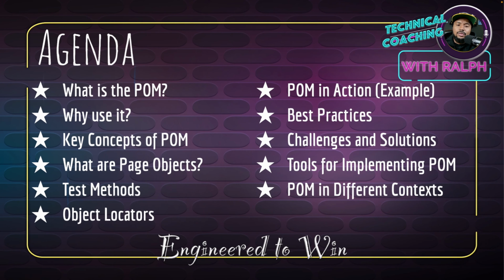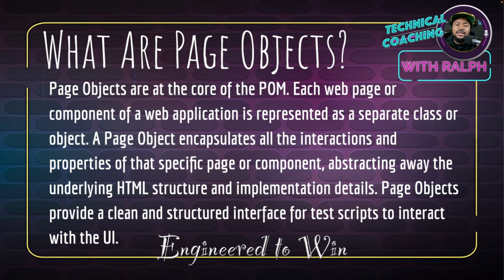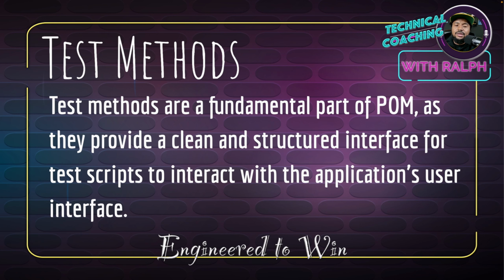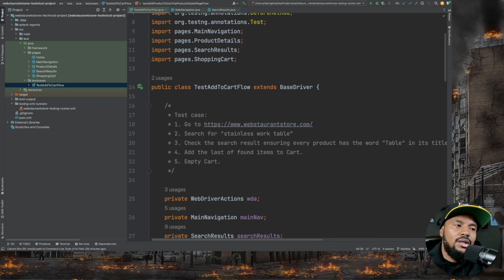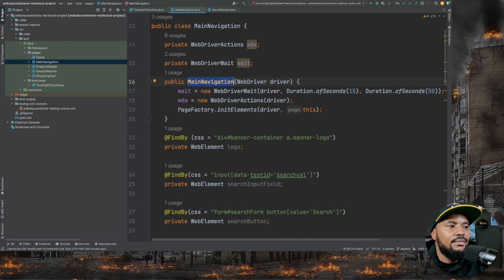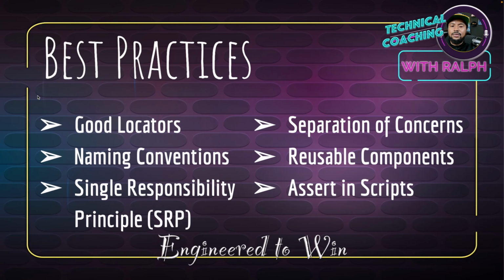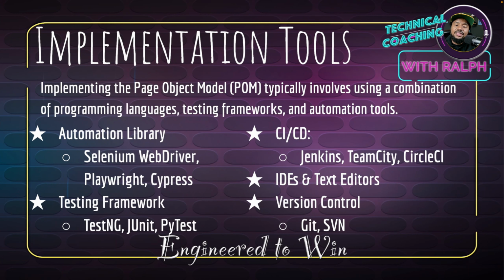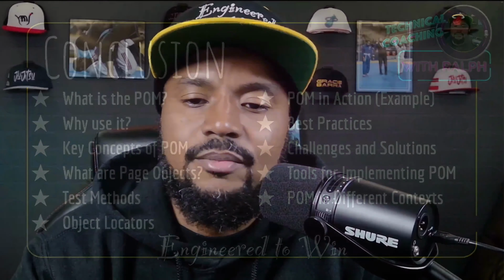Page Object Model (POM) Overview | Easy to Understand Beginner's Guide | Selenium Examples Provided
🔍 In this informative presentation, dive deep into the world of Test Automation with the Page Object Model (POM). If you're a software tester, developer, or someone interested in improving the efficiency and maintainability of your test scripts, this is a must-watch!

📚 Presentation Highlights:

Introduction: Learn why test automation is crucial and the challenges it presents.
What is POM?: Discover the Page Object Model as a powerful design pattern to streamline automation.
Why Use POM?: Explore the benefits of using POM in your automation projects.
Key Concepts: Understand the essential components of POM - Page Objects, Test Methods, Object Locators, and Page Methods.
Page Objects: See how Page Objects make your tests more structured and maintainable.
Test Methods: Understand the separation of test steps from the test script.
Object Locators: Get insights into the art of identifying web elements.
Page Methods: Learn how to create the bridge between your test methods and Page Objects.
POM in Action: Witness a practical example showcasing POM's real power.
Best Practices: Get tips on implementing POM effectively.
Challenges and Solutions: Discover how to overcome common POM implementation challenges.
Tools for POM: Explore popular automation tools that support POM.
POM in Different Contexts: See how POM can be applied in various application types.
Conclusion: Summarize key takeaways and the importance of POM in automation.
🎓 Whether you're a seasoned automation engineer or just starting in the field, this presentation will equip you with valuable knowledge to level up your automation game.